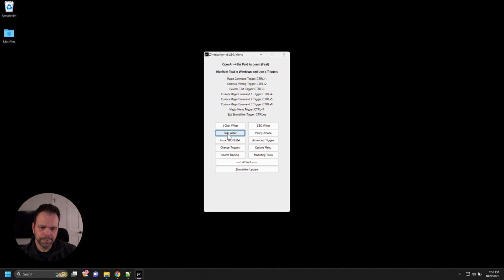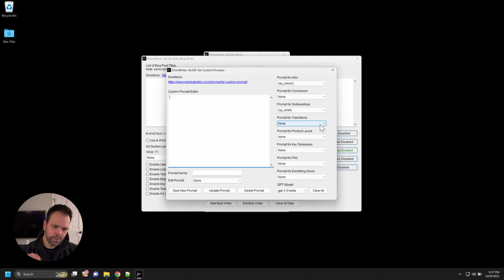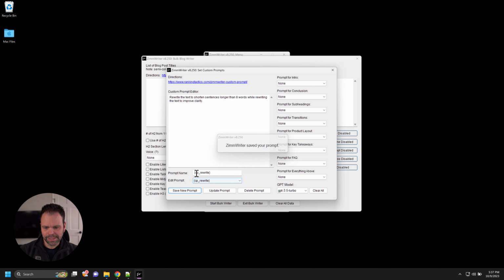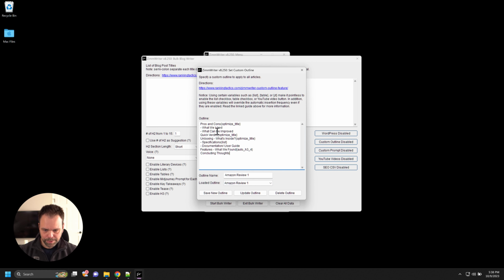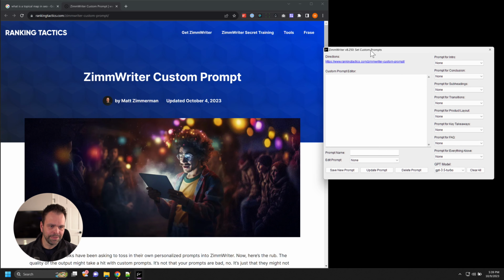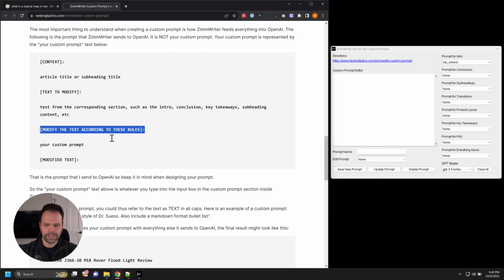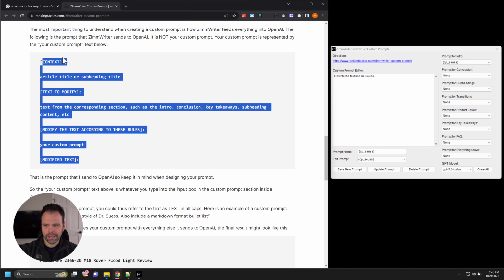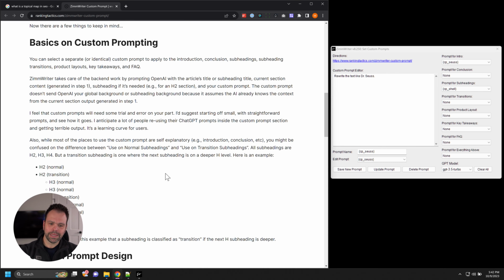Unleash the Power of Custom Prompts in ZimmWriter!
The recently updated custom prompt feature in ZimmWriter allows you to save up to 50 custom prompts, apply them to any blog sections you want (individually), and even use them as subheading variables in the SEO Writer and Custom Outline!

It is...

✅ AI software that bulk writes 1,000 x 3,000 word blog posts using URLs for real-time live updated data